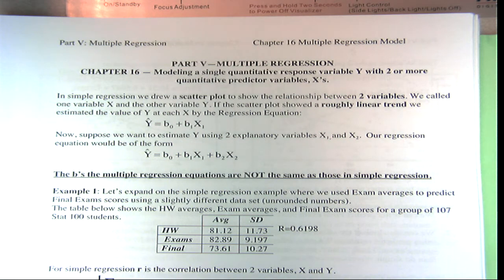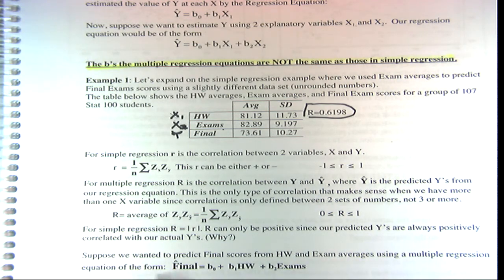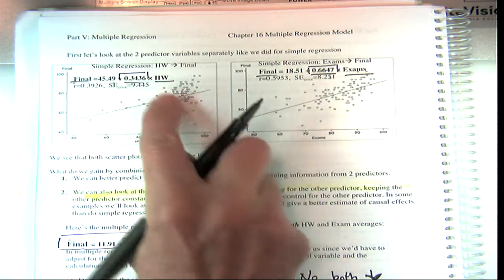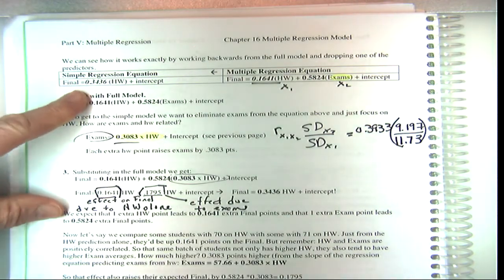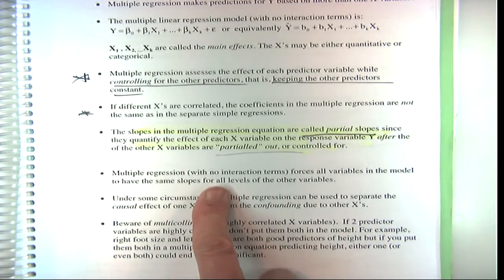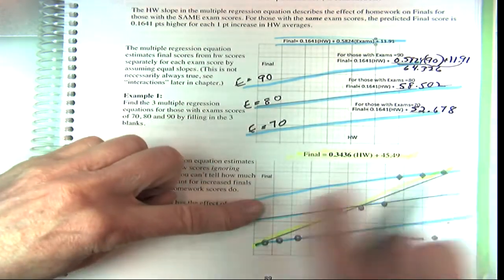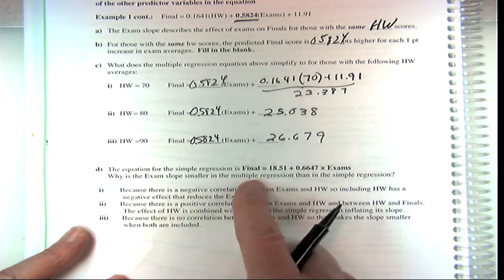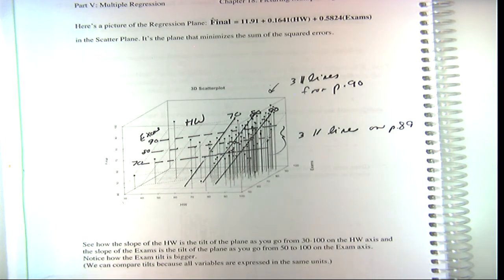Fall 2017 Stat 200 Lecture 12 (2017-10-10)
Ch. 16: Multiple Regression Model, Ch. 17: Interpreting the Slopes and Ch. 18: Multiple Regression Scatter Plot